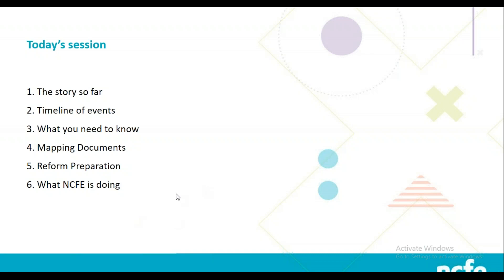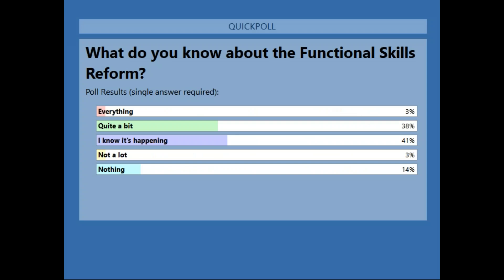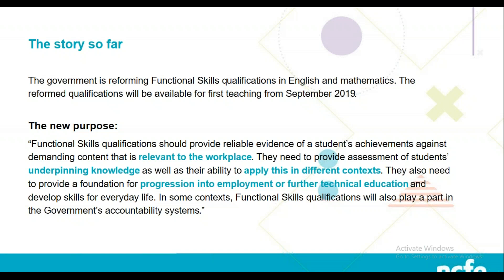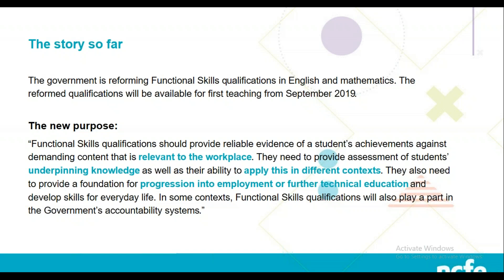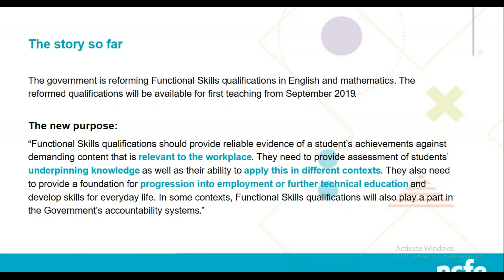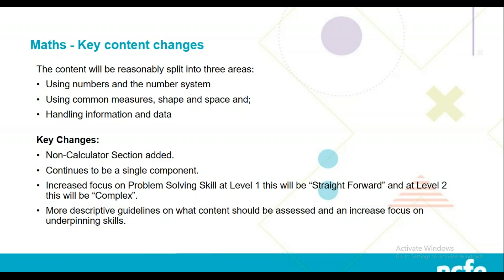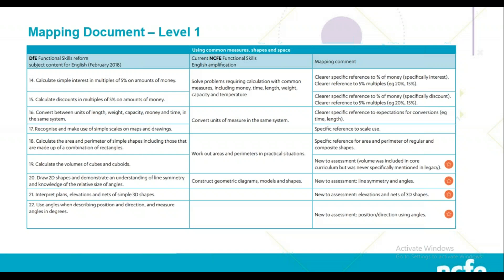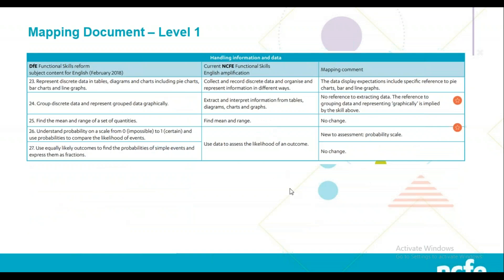Functional Skills maths at Level 1 and Level 2 - a look at the new subject content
This webinar is aimed at staff involved in the delivery of Functional Skills at Level 1 and Level 2. Watch for a guided tour through the key changes of the new Functional Skills subject content and some early insight into the direction of the new qualifictions.